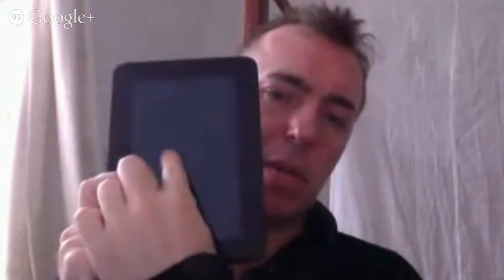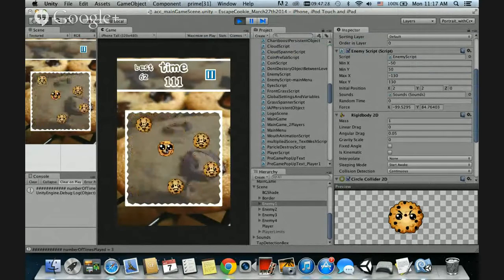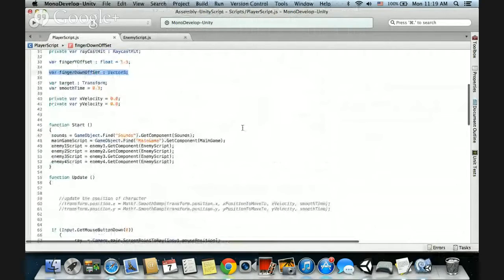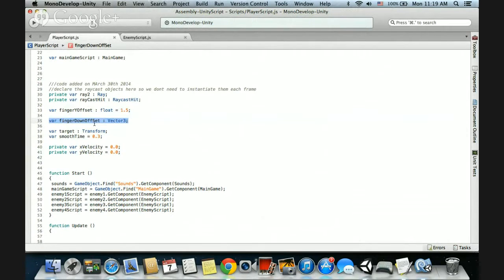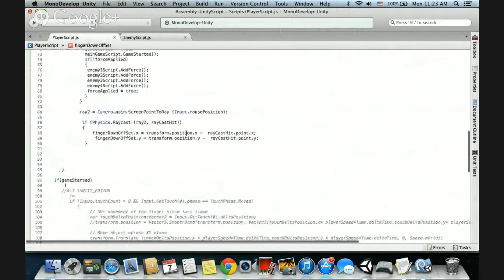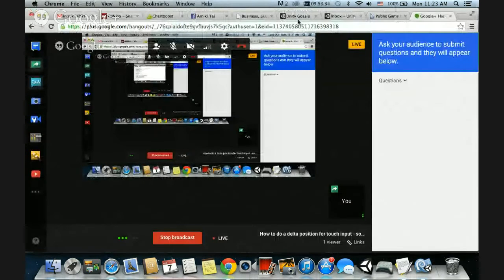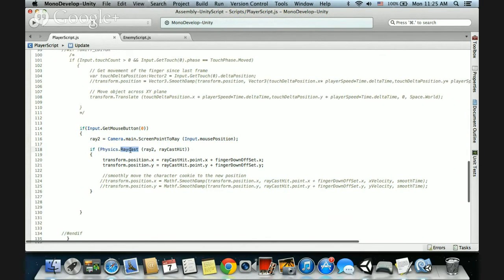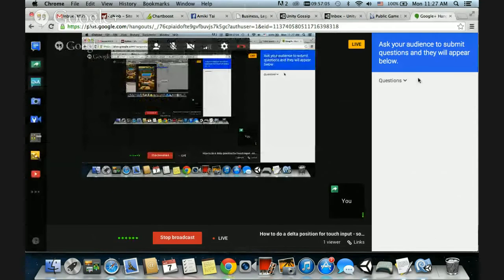Unity 3D $80 source code - and How to do a delta position for touch input - Live Broadcast 8 - HTMMG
Hey all. In this video I show you how we did a delta finger offset in our game called Escape Cookie. The source code for this game is also for sale for $80 and makes revenue through chartboost and admob.

Happy Developing :)
Martin